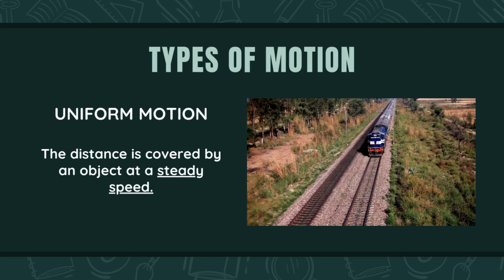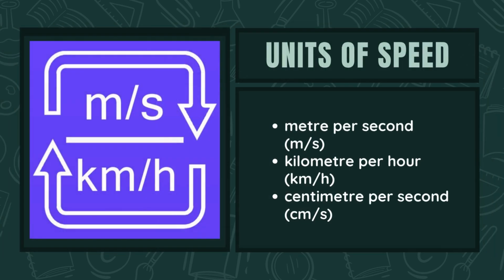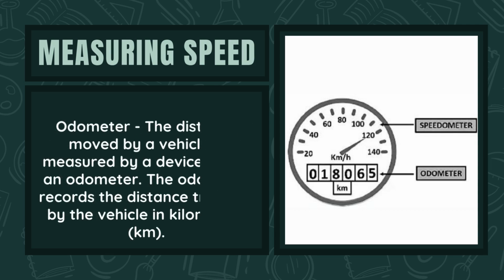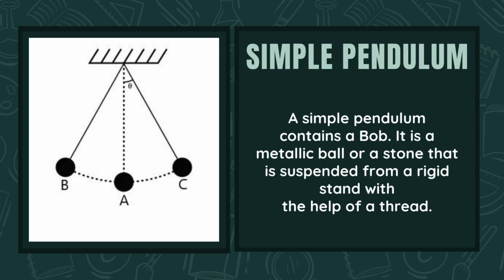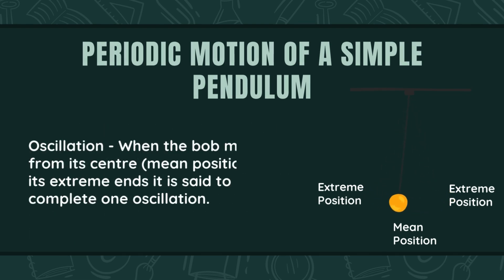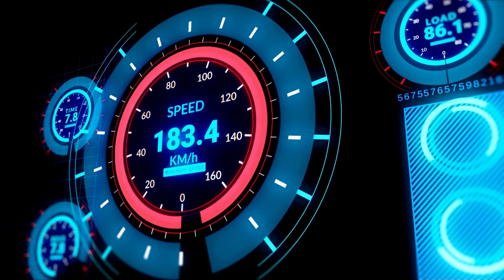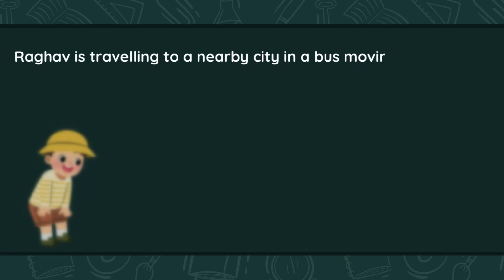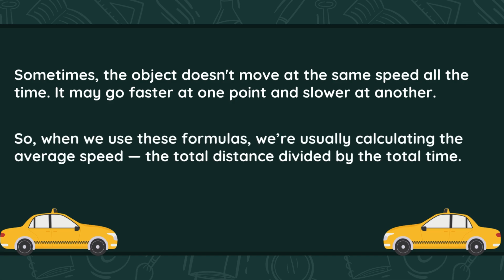Chapter 8: Measurement of Time and Motion | Class 7 Science | NCERT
Time and motion are fundamental concepts that help us understand how objects move and how events are measured in our daily lives. In Class 7 Science Chapter 8: Measurement of Time and Motion, you'll learn about different units of time, methods of measuring time, types of motion, speed, and distance through simple explanations, real-life examples, and clear illustrations. Based on the NCERT Class 7 Science curriculum, this lesson builds a strong conceptual foundation while helping students connect scientific principles with everyday observations. Whether you're studying this chapter for the first time or revising before school exams, this video makes learning easy, engaging, and exam-oriented.

🎯 What You'll Learn:

✔️ Different units and methods of measuring time
✔️ Types of motion with everyday examples
✔️ Relationship between distance, speed, and time
✔️ Measuring motion using simple scientific concepts
✔️ Important concepts and exam-oriented revision tips